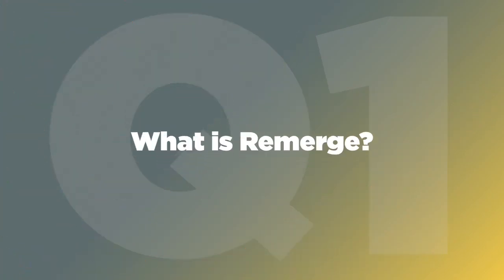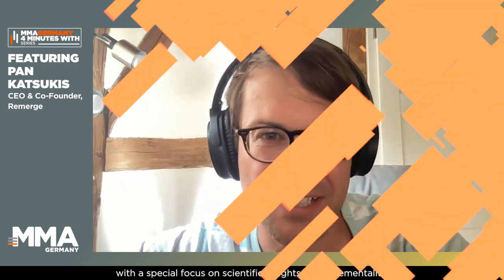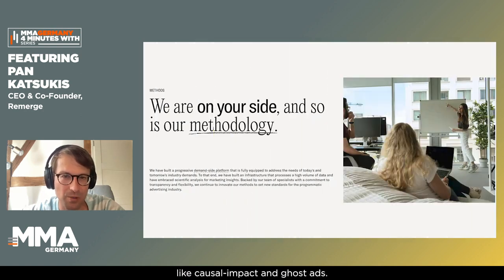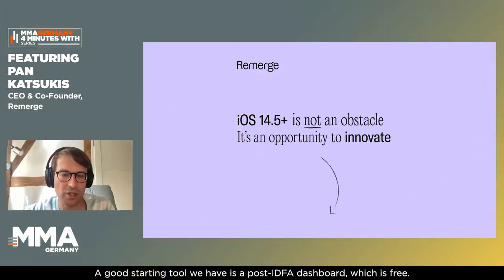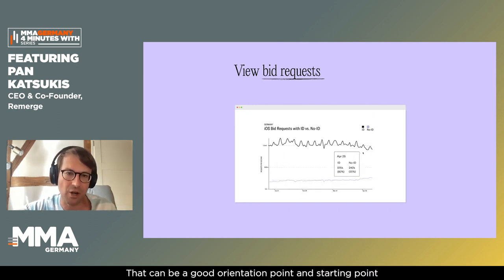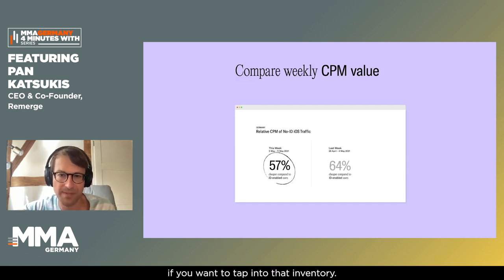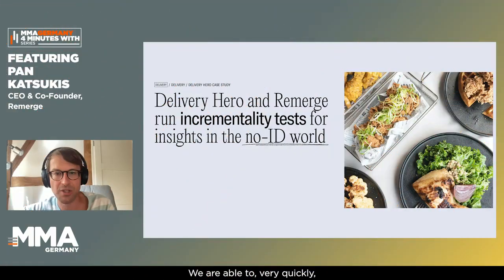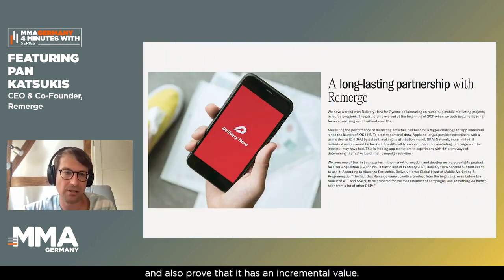4 Minutes With Pan Katsukis How to Approach and Assess Campaign Strategies in a No ID World